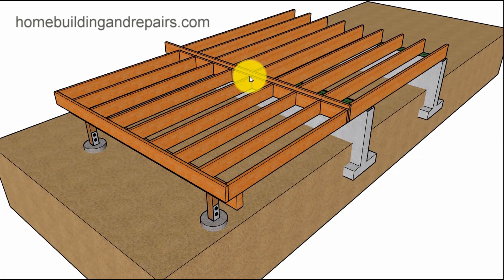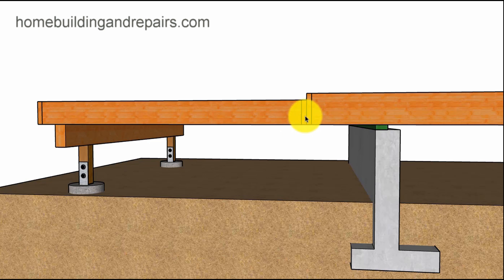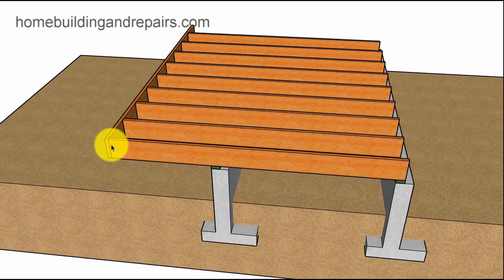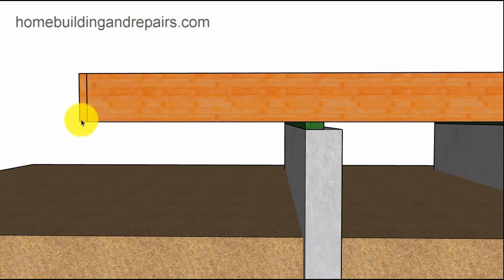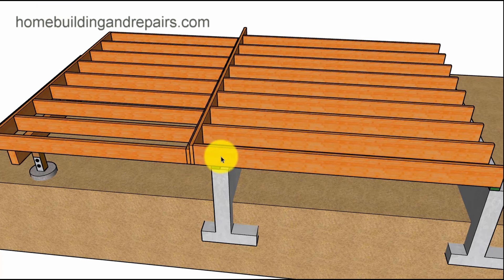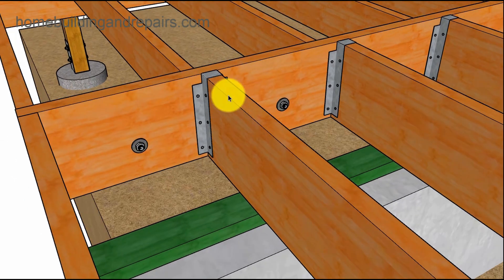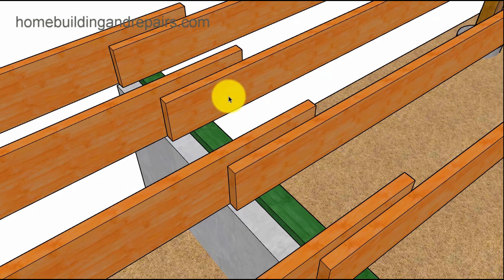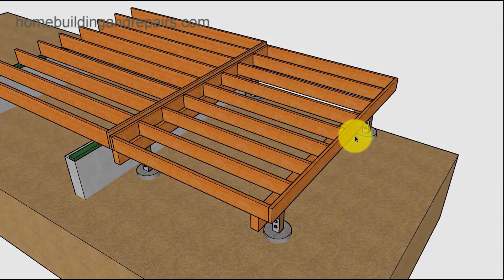Watch This Video Before You Attach A Deck or Balcony To Floor Cantilever - Structural Framing Tips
Click on this link for more information about new home construction, old house building and floor joists cantilevered framing systems. In this video I will provide you with two problems that could prevent you from attaching a deck, balcony or patio cover to an extended floor joist framed cantilever on an existing house. Structural engineering might also be required for remodeling, renovation and even new house construction projects, along with consulting local building authorities and building departments.